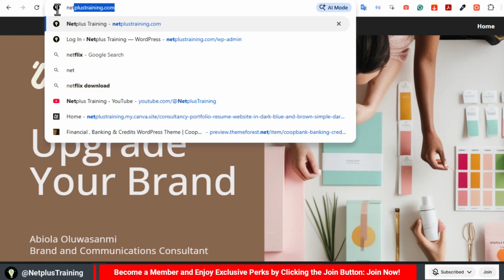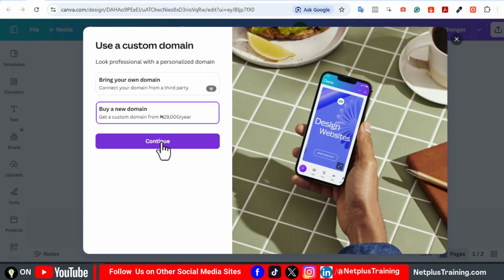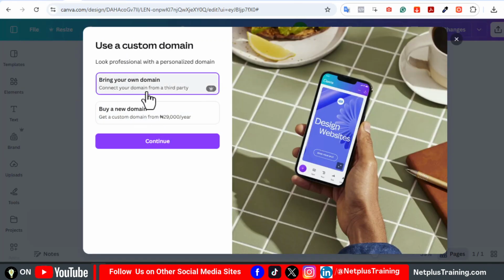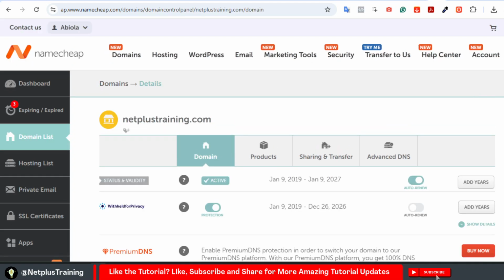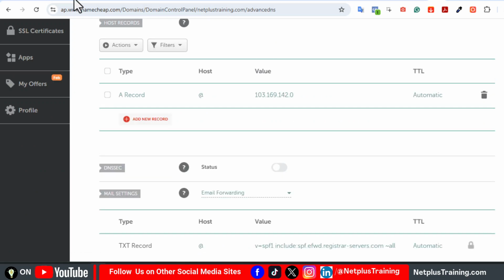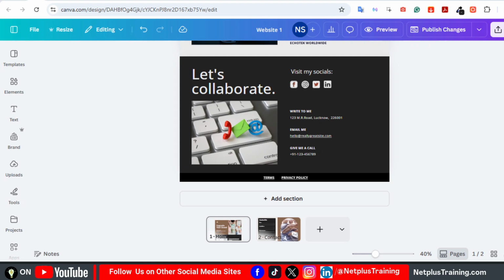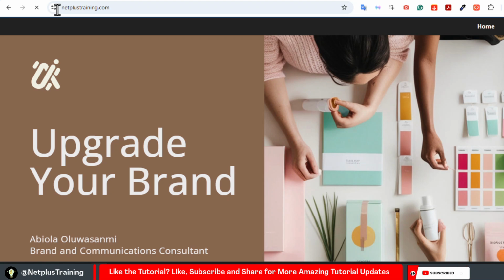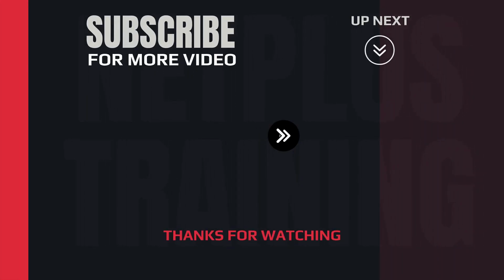How to Connect a Custom Domain to Your Canva Website (Step‑by‑Step)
Publishing your Canva website on Canva’s free subdomain is quick and easy — but if you want a professional online presence, you’ll need to connect your own custom domain. In this tutorial, I’ll walk you through the entire process of linking a domain to your Canva website.

Here’s what you’ll learn:
- Why a custom domain makes your Canva website look professional
- How to buy a new domain directly from Canva
- How to connect an existing domain from registrars like Namecheap, GoDaddy, or Google Domains
- How to update DNS records (A records, CNAME, TXT) to point your domain to Canva
- How to publish your Canva website live on your own domain
- Benefits of Canva Pro: free SSL, WHOIS privacy, and removing Canva branding

By the end of this video, your Canva website will be live on your own domain, giving you a polished, professional look that builds trust with clients and strengthens your brand.

👉 Don’t forget to check out my first tutorial on designing a free website with Canva if you haven’t already.